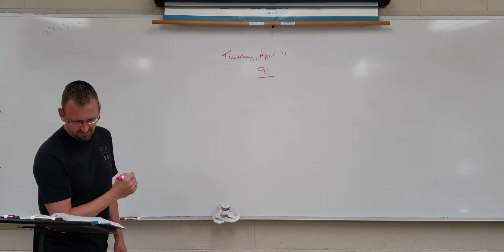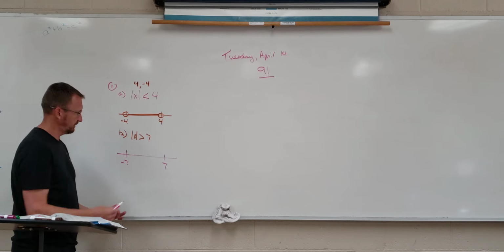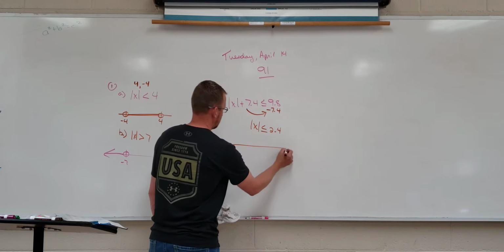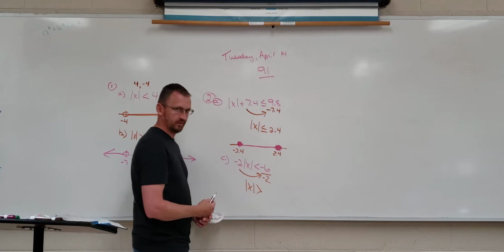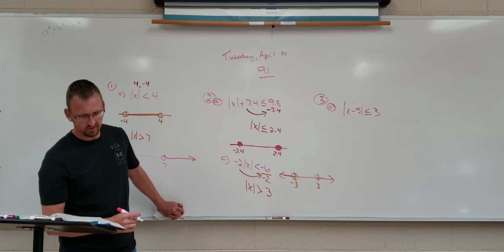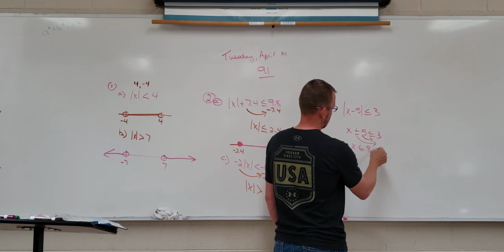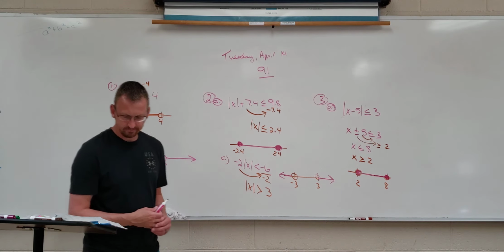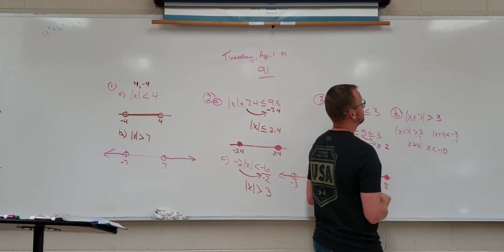Algebra I, lesson 91